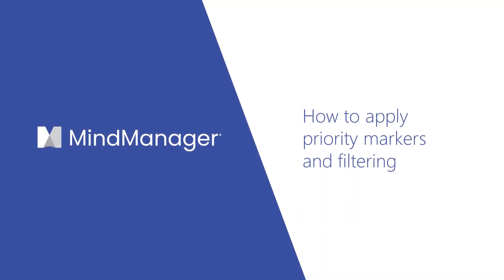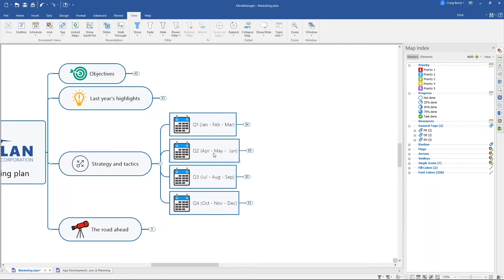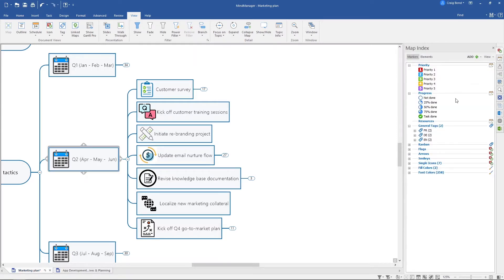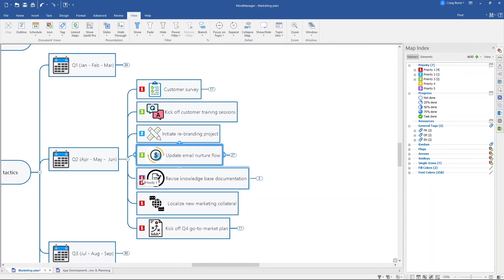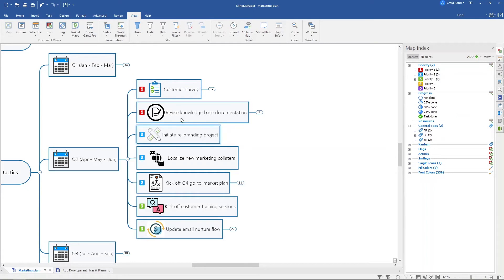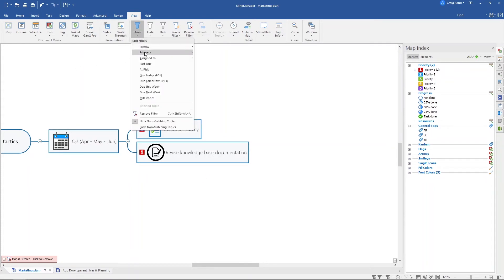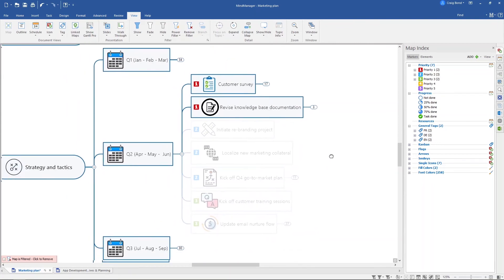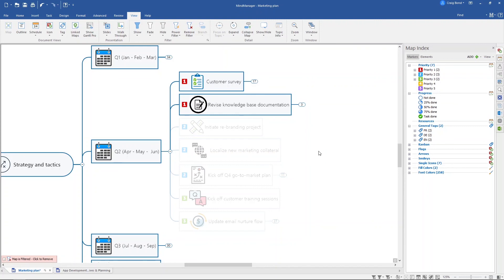MindManager Minutes: How to apply priority markers and filtering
MindManager is a powerful tool that can help you and your team stay focused and productive. With its intuitive interface and wide range of features, MindManager makes it easy to organize your ideas, manage your projects, and collaborate with others.

In this video, you’ll learn how to add priority markers to your maps to identify important tasks, deadlines, and other critical information. By applying filtering to your maps, you can easily narrow in on what's most important to your work and avoid getting bogged down by irrelevant details.

Whether you're working on a team or on your own, MindManager can help you stay on track and achieve your goals. By providing a flexible and customizable workspace, MindManager allows you to tailor the software to your specific needs and preferences.

So if you're looking for a way to boost your productivity and stay focused on what matters most, give MindManager a try. With its powerful prioritization and filtering tools, you'll be able to quickly identify and address the most important tasks and goals in your work.